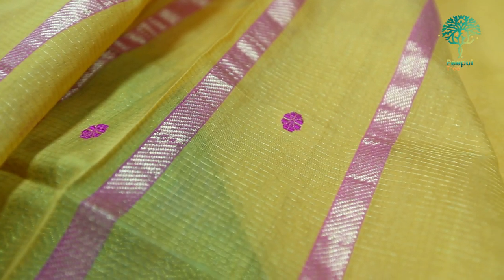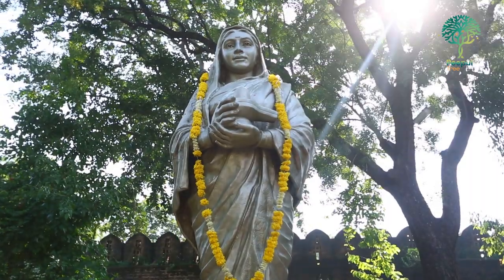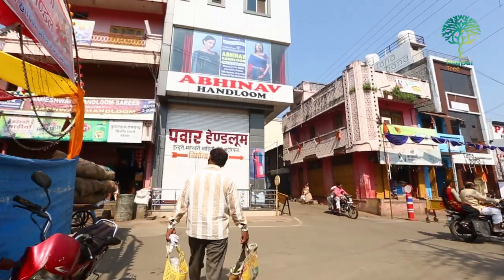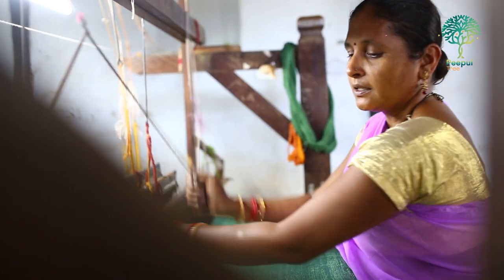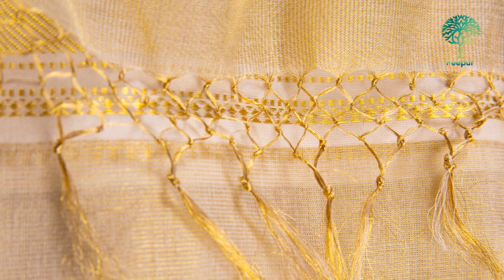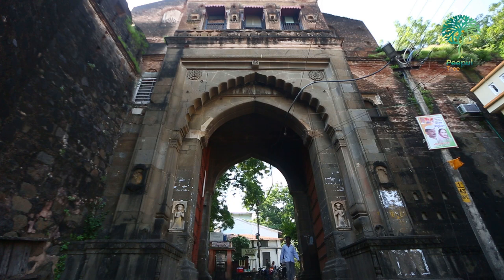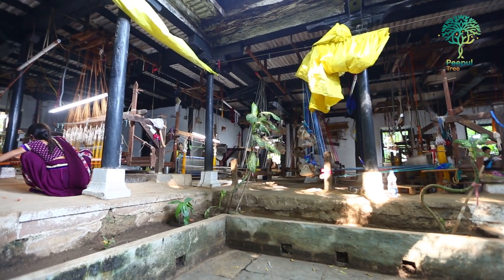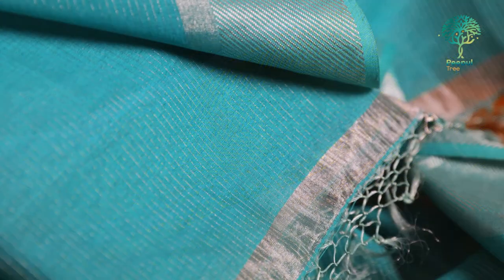The Art of Maheshwari | Peepul Tree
It was once the favourite of the Maratha Royals. Catch the story of the famous Maheshwari weaves that were inspired by a Queen - Ahilyabai Holkar and her capital Maheshwar. This is part of our series on the Arts of India, presented by Peepul Tree. and you too can bring home a story that makes India and own a piece of History.